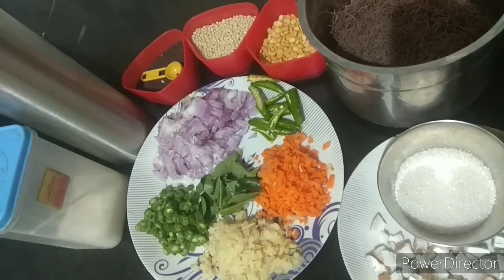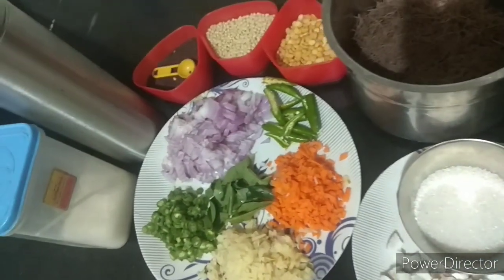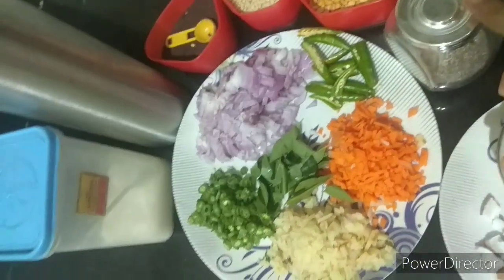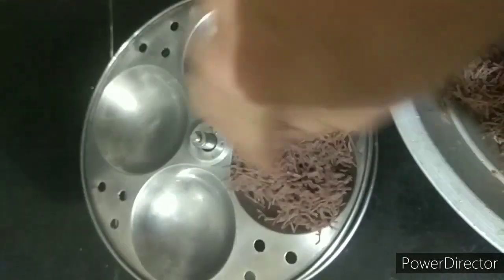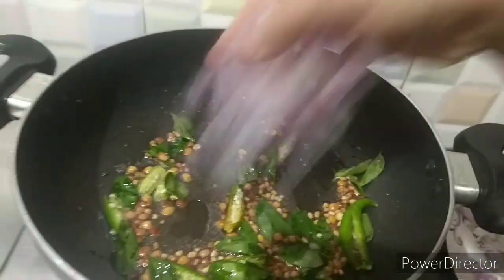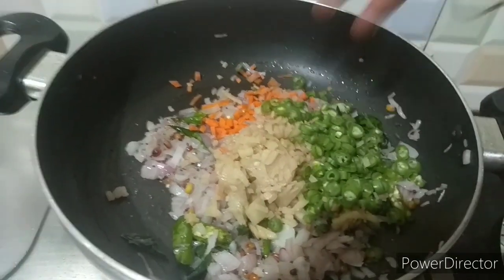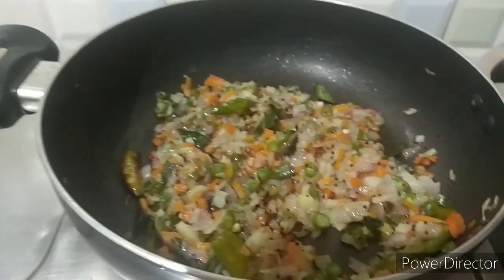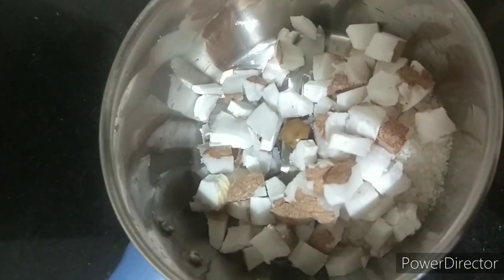சுவையான சத்துள்ள சிற்றுண்டி | 5 நிமிஷம் போதும் | 2 in 1 Easy& Healthy 5 Min Breakfast/Dinner recipe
சுவையான சத்துள்ள சிற்றுண்டி | 5 நிமிஷம் போதும் | 2 in 1 Easy and Healthy 5 Minutes Breakfast recipe

How to prepare easy and healthy breakfast or dinner recipe with readily available ingredients in less than 5 minutes.

Prepare with Millet | Raagi Semiya. Rich, nutritious and oil free dish that Kids would love to have and a perfect recipe for diabetic patients